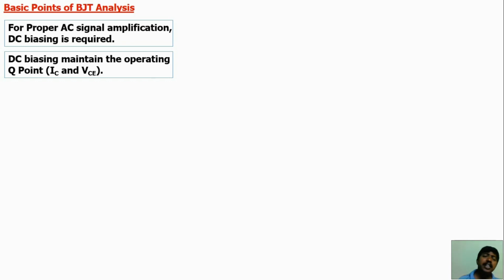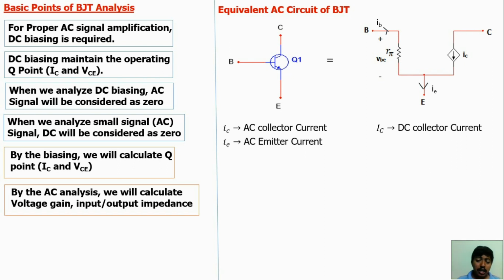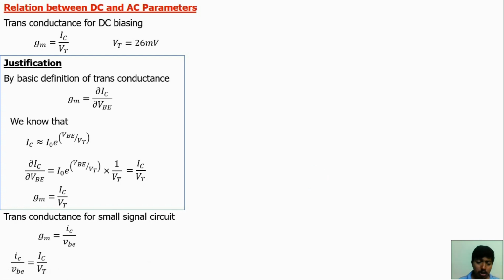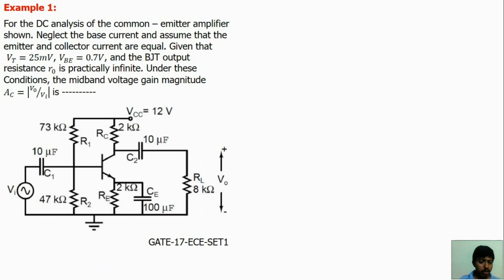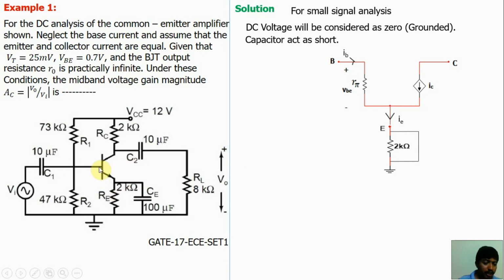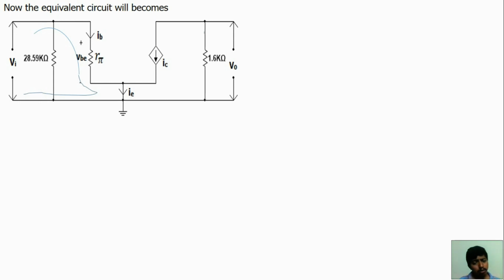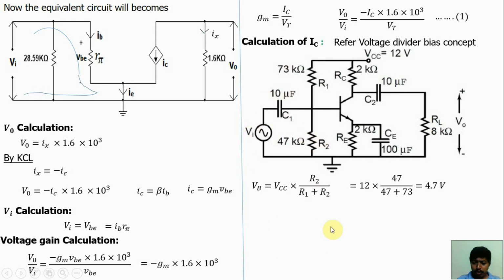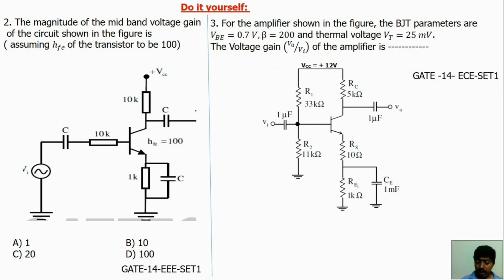Small Signal Analysis| BJT | AC analysis| Voltage gain Calculation| Basic Electronics|Best Approach